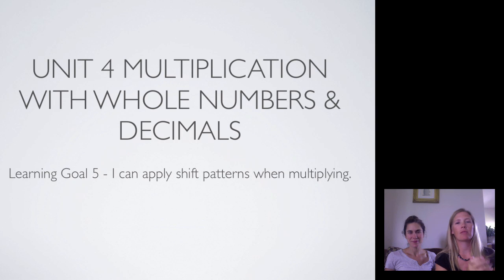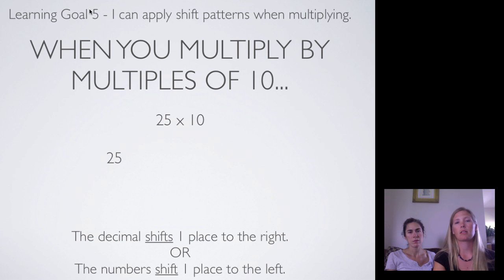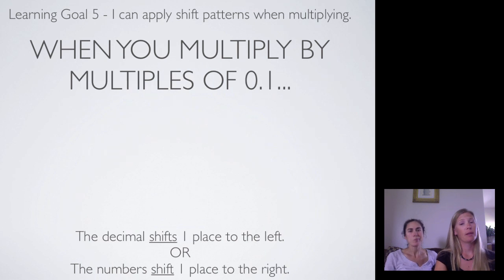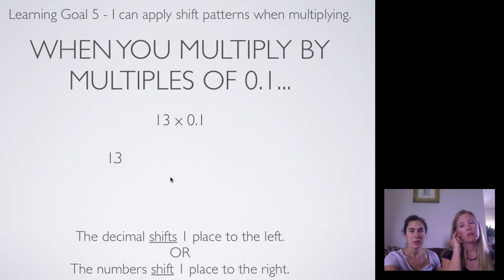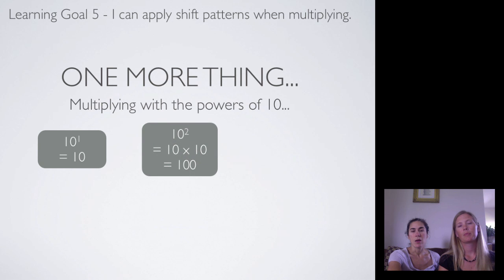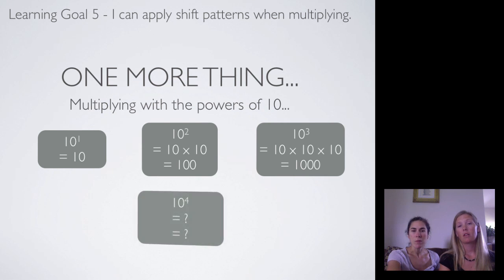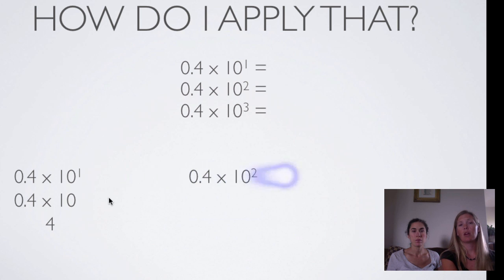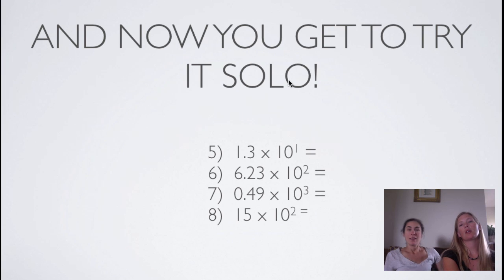4.5 Shift Pattern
I can apply shift patterns.